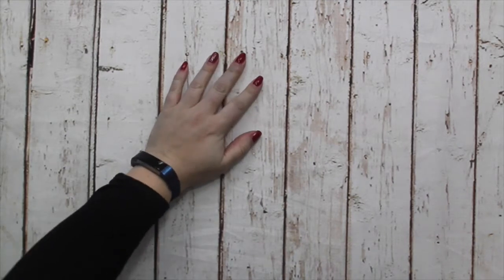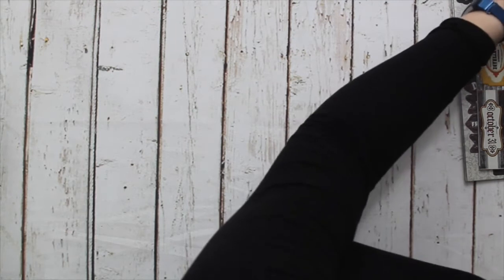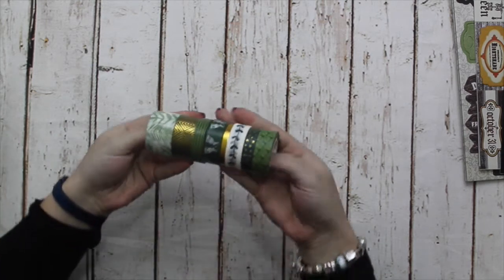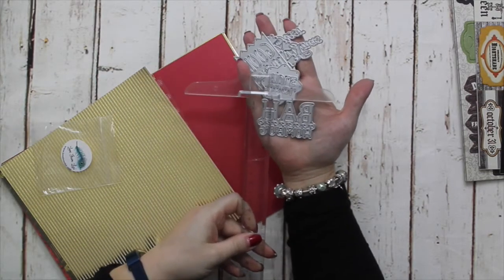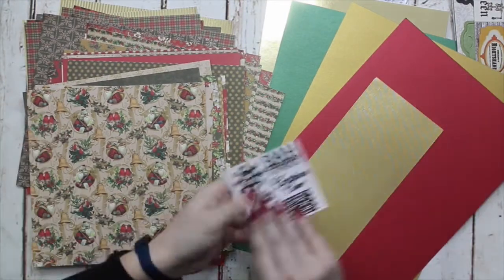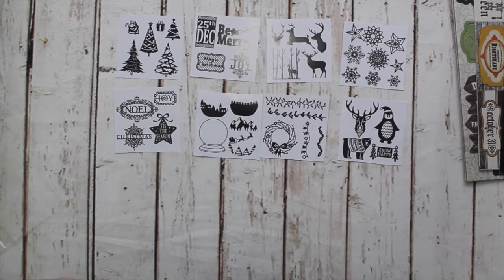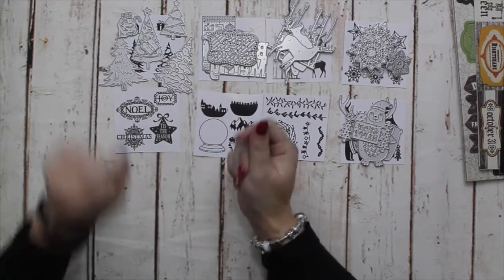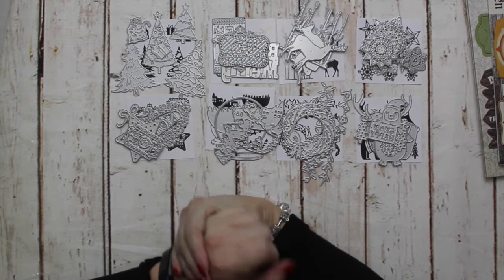Love From Lizi October 17 Release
Hi Everyone!

So here is the October 17 release, I hope you like it all!! :)

All products are live in the shop, any questions please let me know! :)

This month is only a small release ahead of next months grand surprise!!